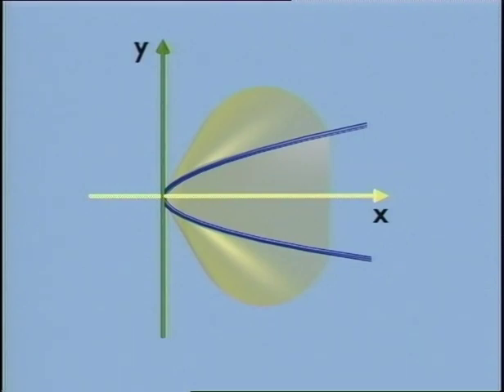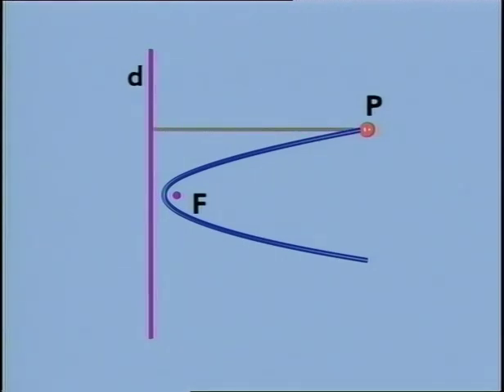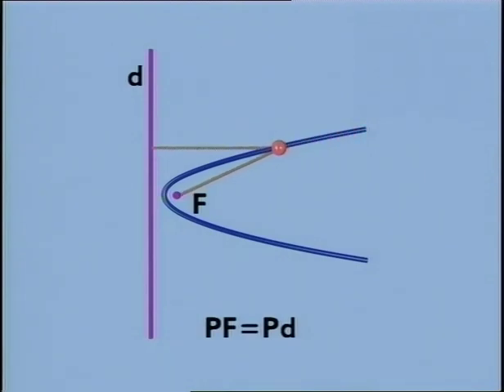OU course MS221 (Exploring Mathematics) Ep 03 of 18 Conic Sections (1996)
Open University (OU) course MS221 (Exploring Mathematics) Ep 03 of 18 Conic Sections (1996)